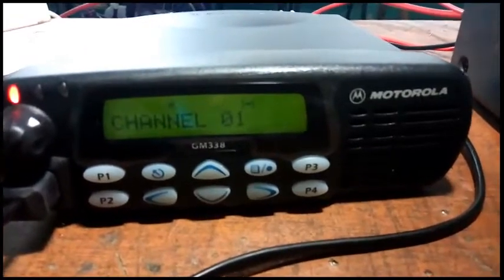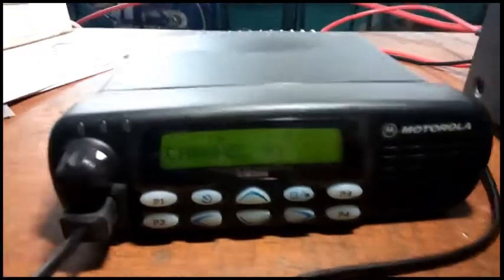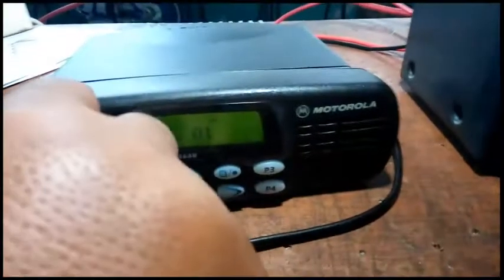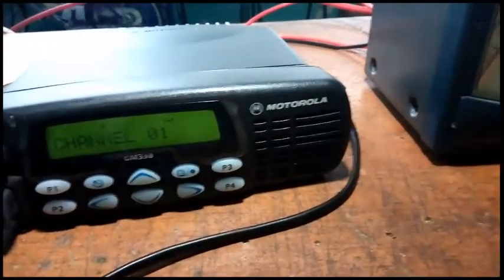MOTOROLA GM338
Motorola GM338, mobile radio provides a versatile and rich feature sets which allows higher level of communicaton efficiency that is perfect for growing organisations with rapid changing business needs.
Efficient

    14 Characters 1-line Alphanumeric Display makes it easy to read both text and icon display.
    128-channel operating capacity allows individually programmed channels for enhanced communication efficiency.
    Voice compression and low level expansion technology ensures crisp, clear and strong audio quality.
    4 customisable buttons allow one-touch easy access.